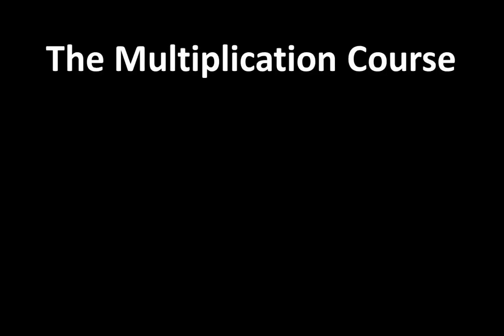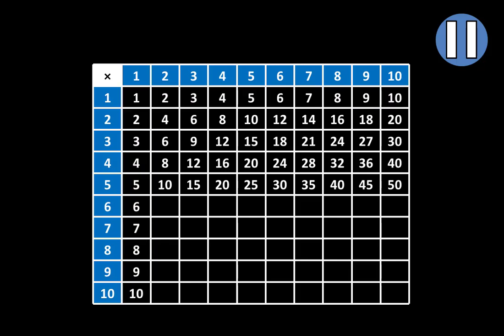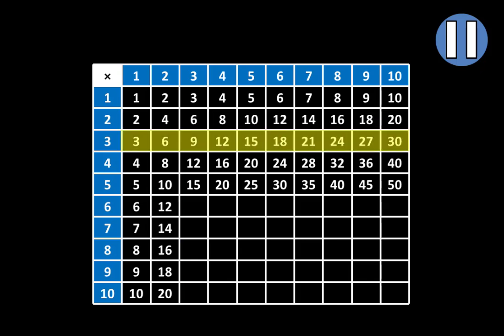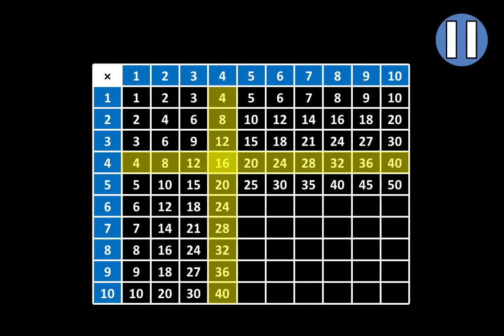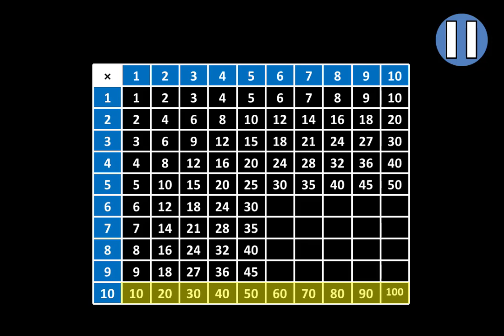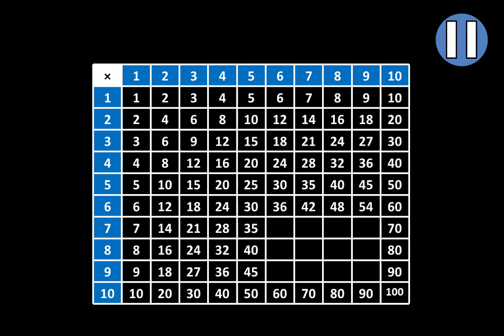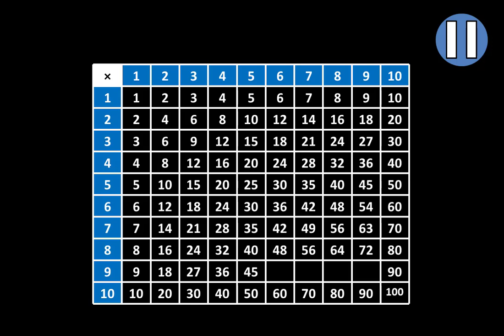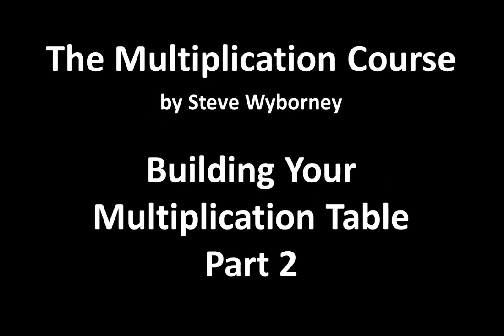Chapter 1 - Lesson 6: Building Your Multiplication Table, Part 2 - The Multiplication Course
In this video, you'll complete the table that you started making in the last video.